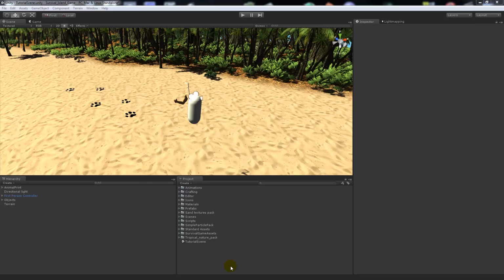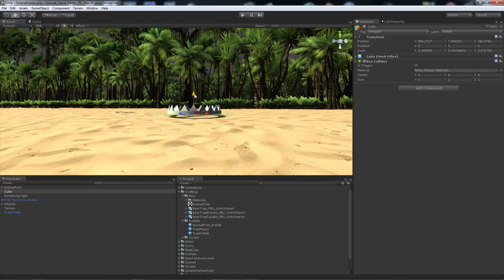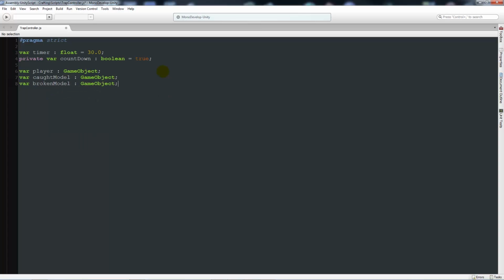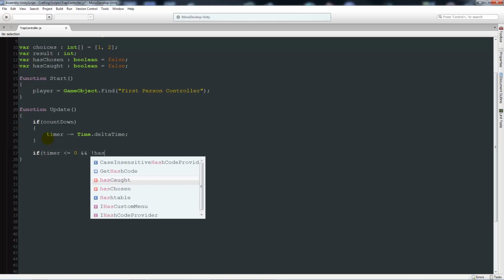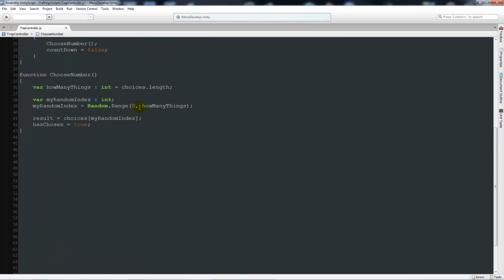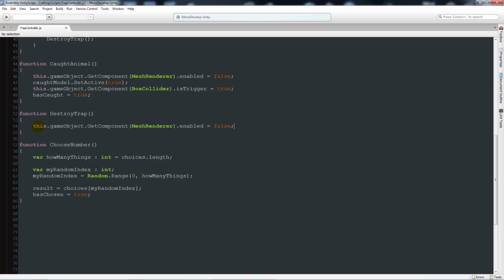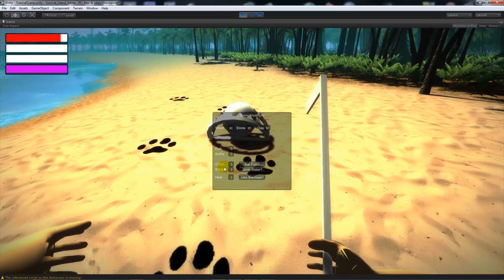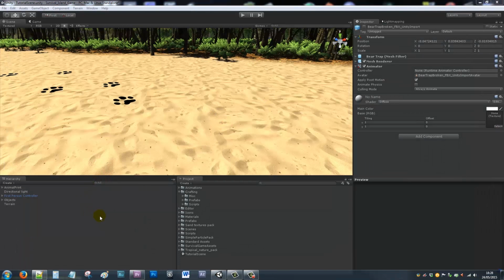Creating a Survival Game in Unity: Part 13b - Hunting / Trapping Animals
Part 13b of my "Creating survival game in Unity 4". In this tutorial I show you how to import new trap models, and replace them according to the randomly selected outcome for your hunting. We will be writing a basic array which holds two numbers which are selected at random with a time range you give it.